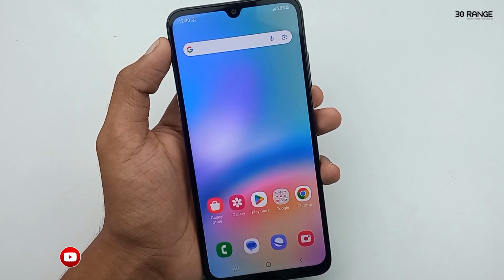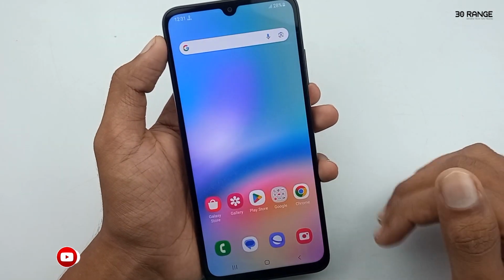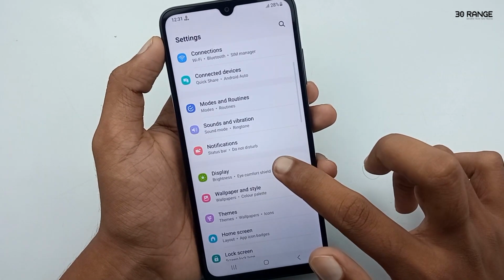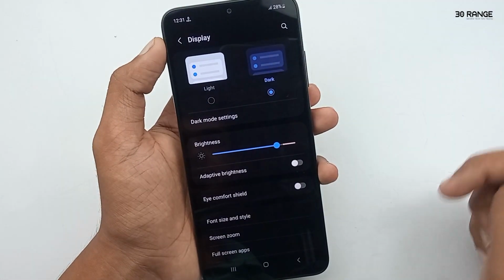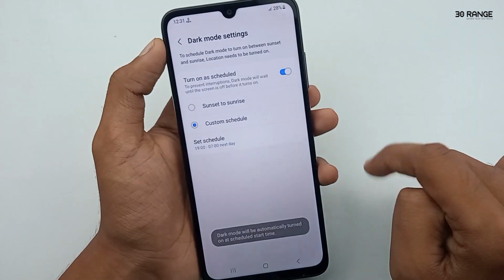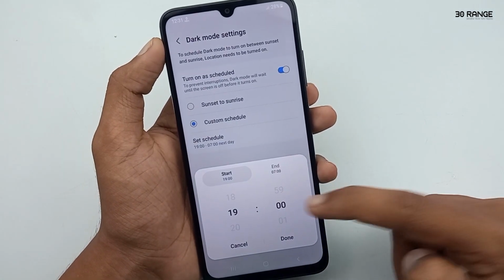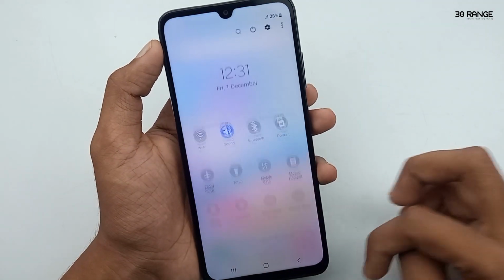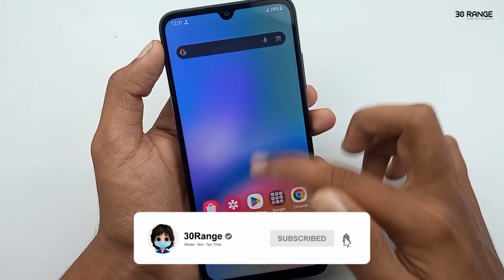How To Enable Dark Mode - Samsung Galaxy A05s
samsung phones,
a05s samsung,
a05s samsung review,
a05s unboxing,
a05s black,
a05s samsung price,
a05s vs,
a05s camera,
a05s hands on,
unboxing a05s,
speed test a05s,
a05s features,
a05s tips,
a05s tricks,
samsung galaxy,
samsung galaxy a05s unboxing and review,
english tutorial,
phone review,
tips and tricks,
mobile tips,
samsung,
a05s,
galaxy,
30range,
samsung a05s tips and tricks,
samsung a05s,
galaxy a05s,
a05s tips and tricks,
a05s english,
samsung phone,